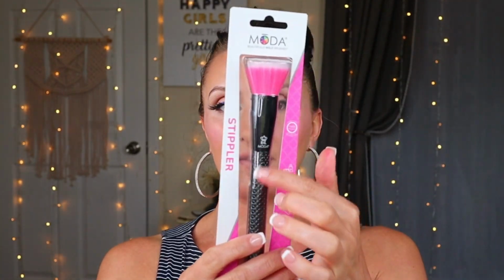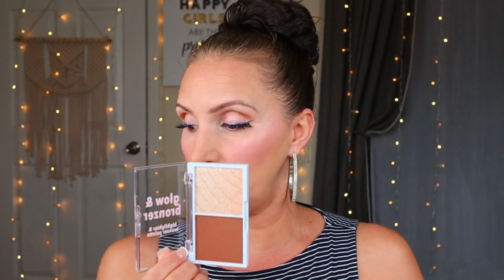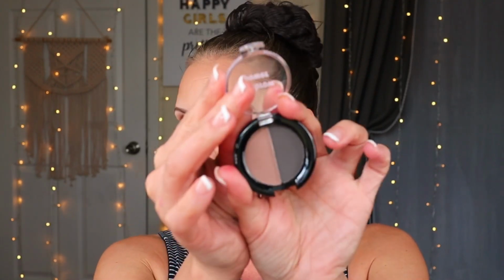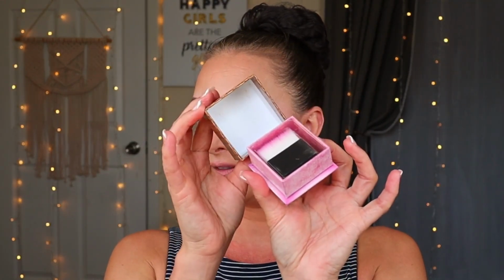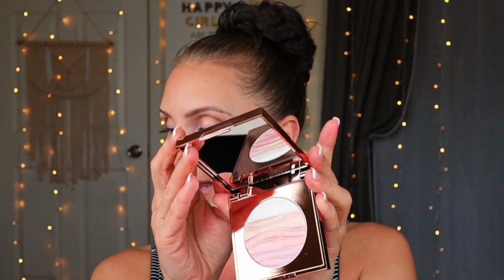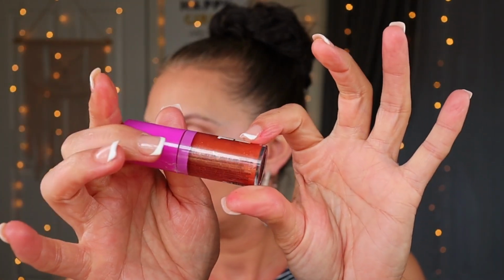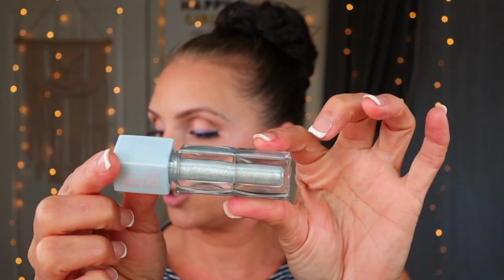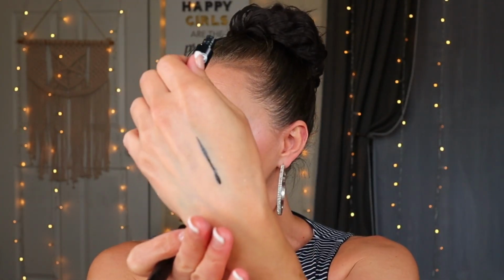5 BELOW MAKEUP HAUL || $1.00 Makeup Finds & DUPES || Cheaper than dollartree ⁉️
* Decluttering My Makeup (Part one)